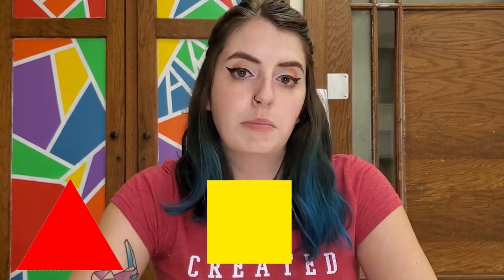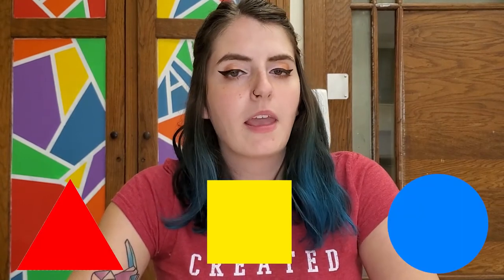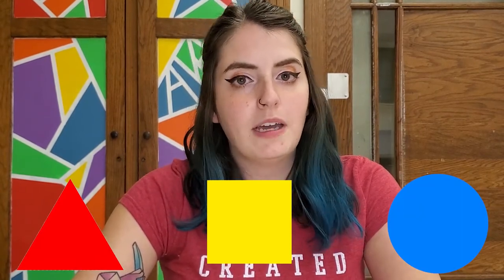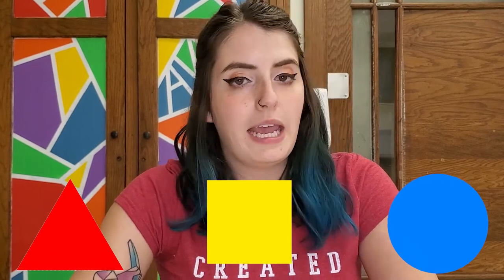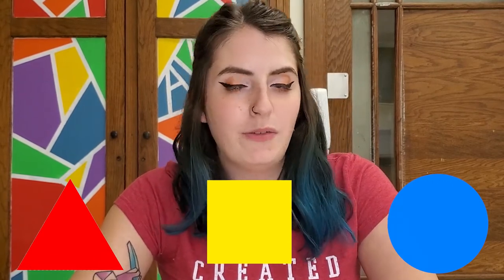Let's Draw: Piet Mondrian Inspired Spiders!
For today's lesson, you're going to learn about the artist Piet Mondrian! He is an abstract artist who is very well known. After we learn a bit about him, we are going to make some spiders inspired by his paintings!

The supplies you might need for this are:
Paper
Pencil/eraser
Coloring supplies